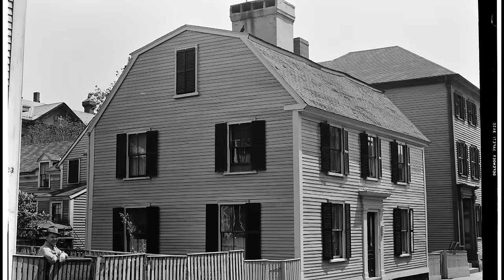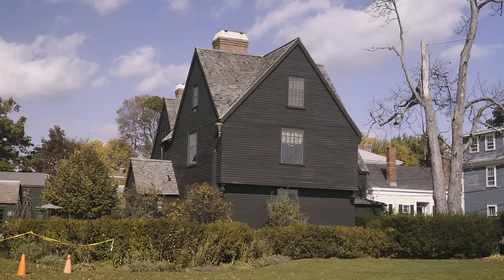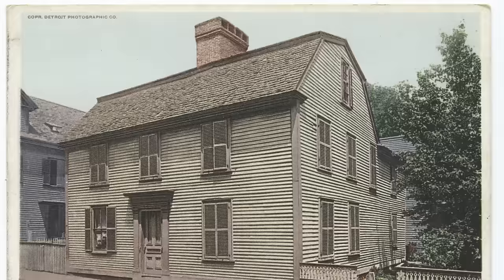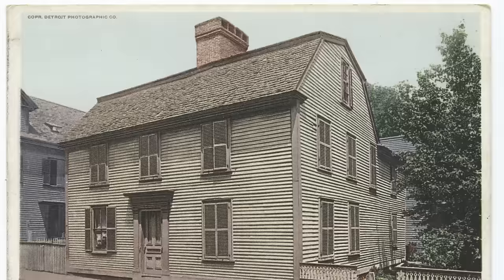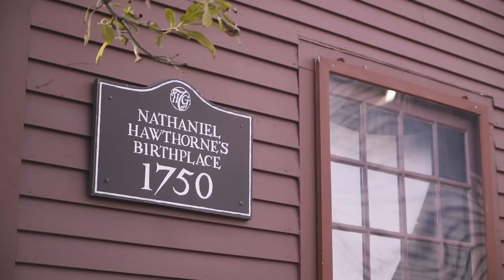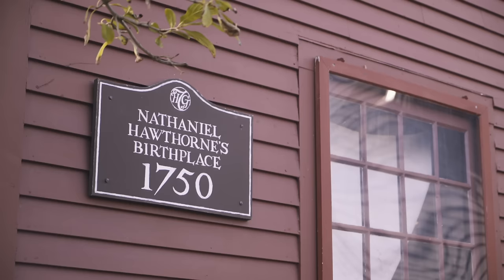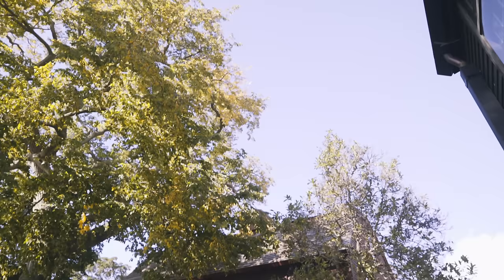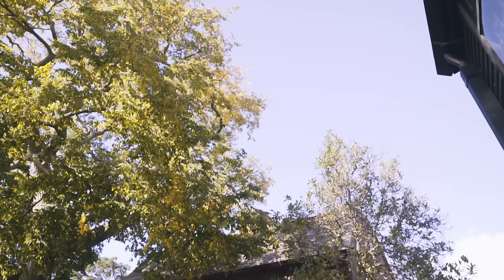History Meets Fiction at House of the Seven Gables | Stuff You Missed in History Class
Tracy and Holly talk to lead interpreter and researcher David Moffat about the evolution of the historic Turner-Ingersoll mansion into the fiction-inspired House of the Seven Gables.

This video was reuploaded due to an error in the original. There was a previous confusion between The House of the 7 Gables and Nathaniel Hawthorne's Birth house. We hope this version is more clear.

MUSIC: ‘Androids Always Escape’ and ‘The Sun is Scheduled to Come Out Tomorrow’ by Chris Zabriskie